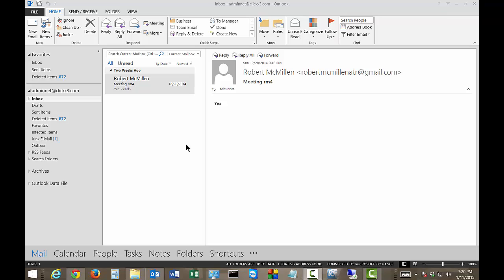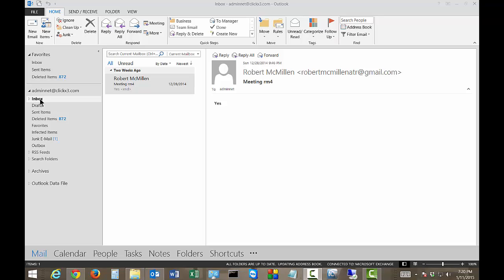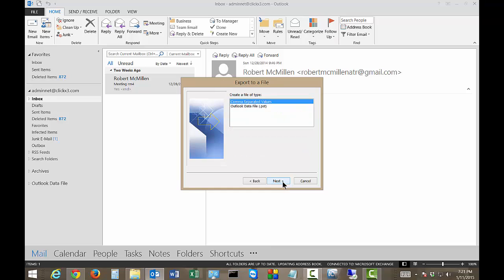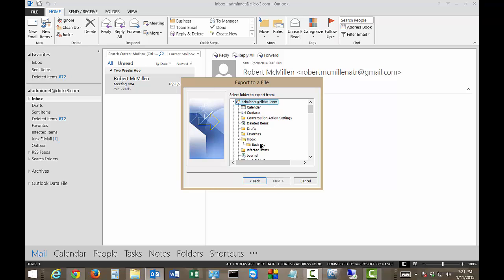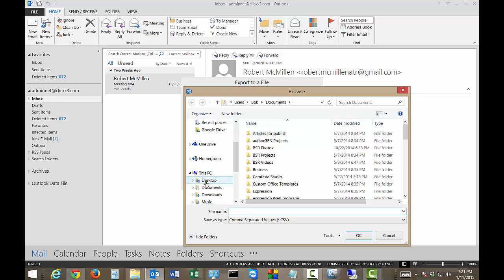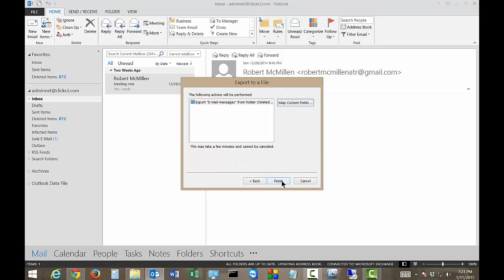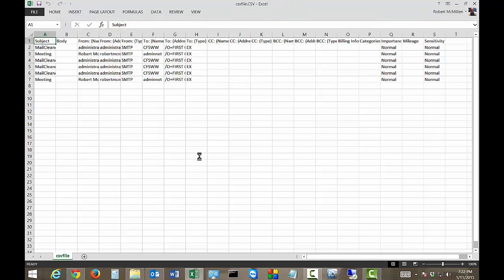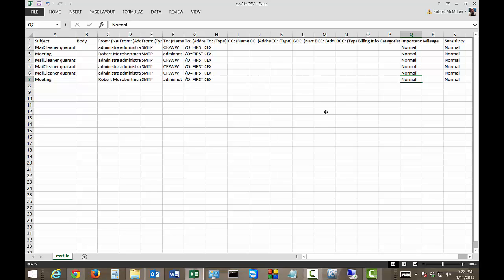How to export Outlook 2013 mail to a CSV file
Author, teacher, and talk show host Robert McMillen shows you how to export Outlook 2013 mail to a CSV file. CSV files can be opened and manipulated n Excel or other spreadsheet programs and re imported to others including Outlook.